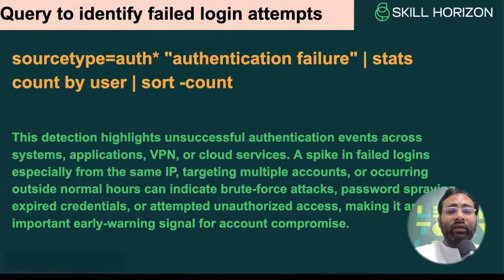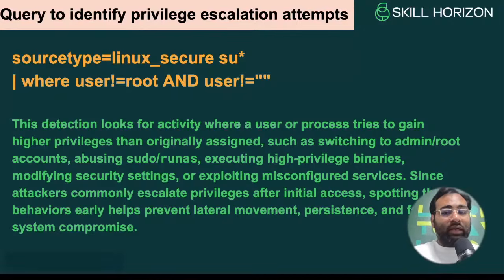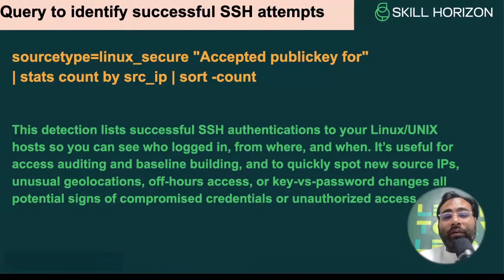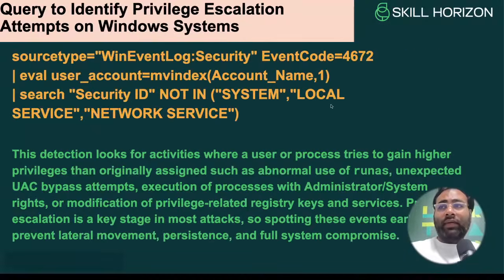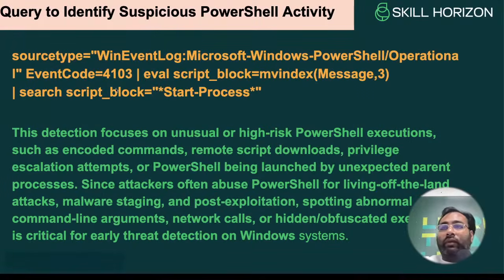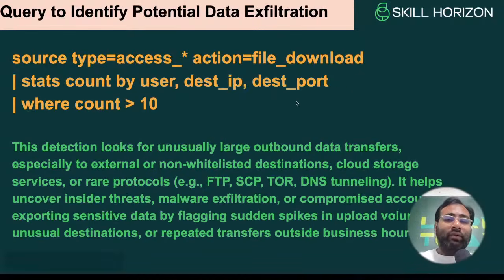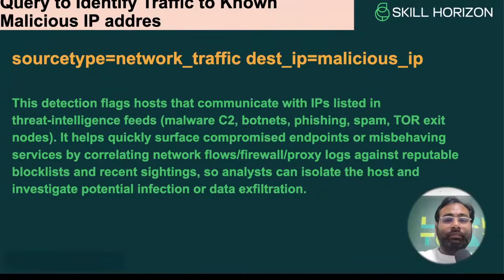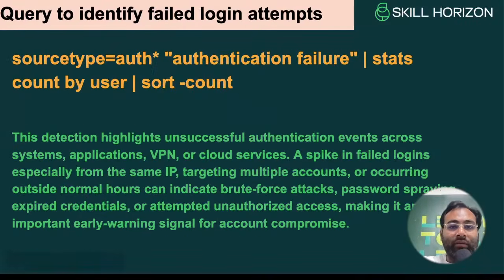Day 23 - From Beginner to SOC Analyst L1 in 30 Days The ULTIMATE Challenge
🎯 Day 23 of the SOC Analyst (L1) Live Masterclass : Splunk Queries for SOC Analyst Part 1